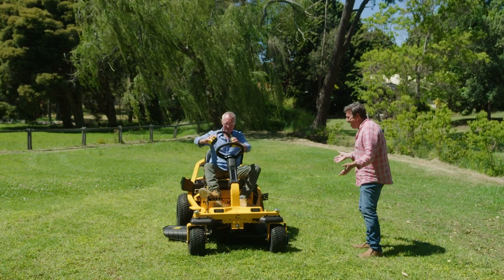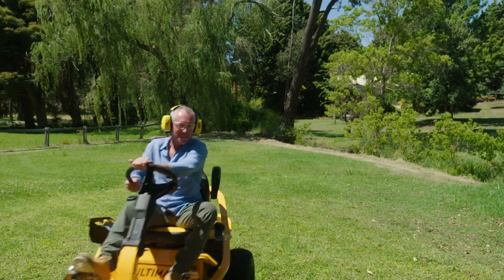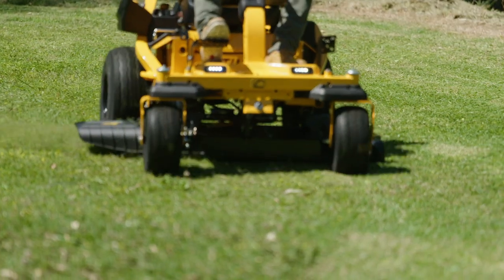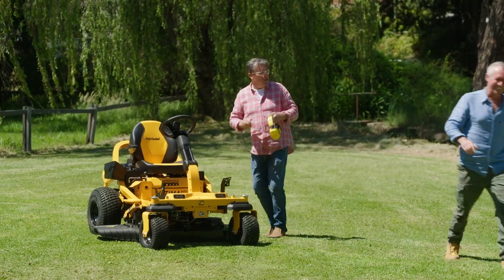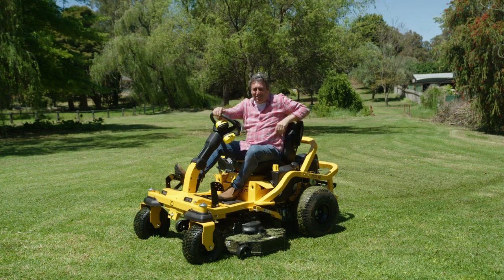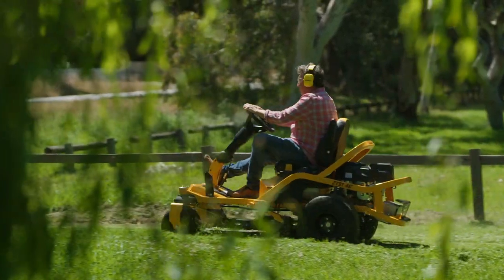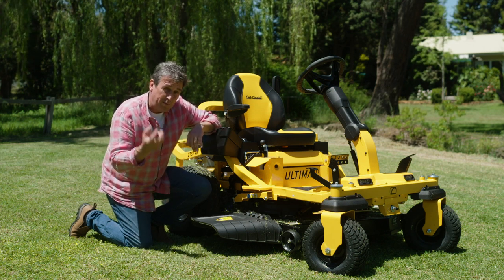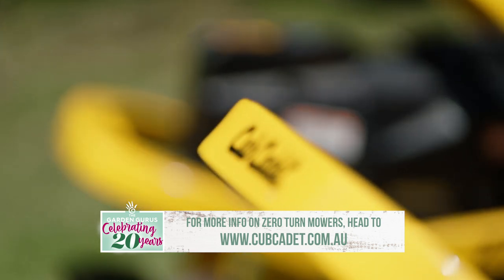The Garden Gurus | Cub Cadet Ultima ZTS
Most zero turn mowers use lap bar steering with rear wheel control, but with the Ultima ZTS by Cub Cadet, you get the safety and maneuverability of a steering wheel with the same great comfort and cut of our lap bar models. Tackle hills and large lawns with ease. to learn more.